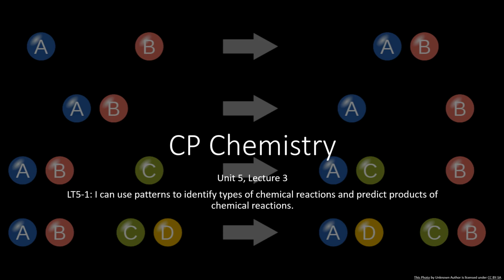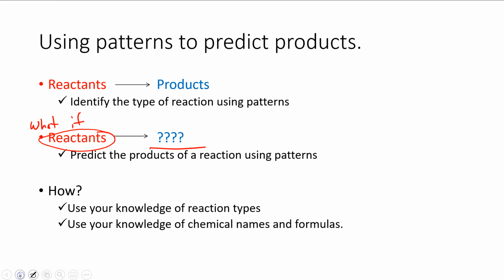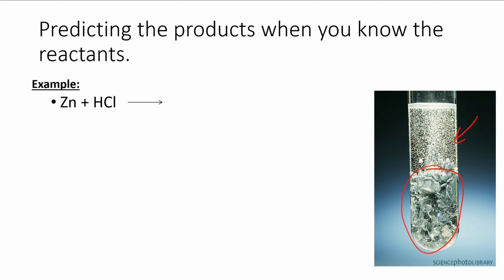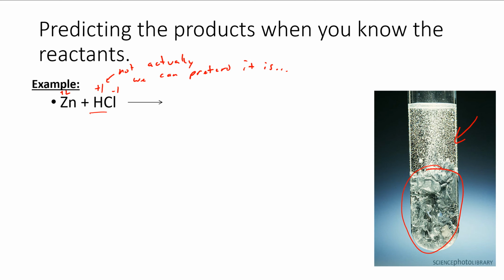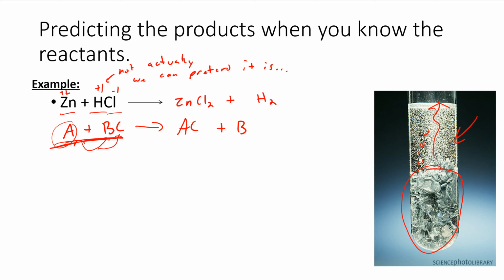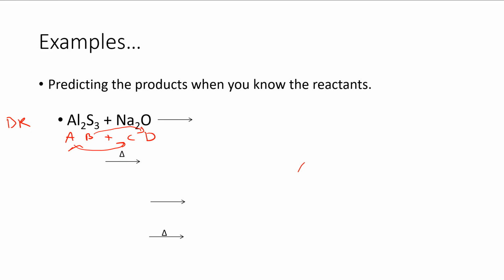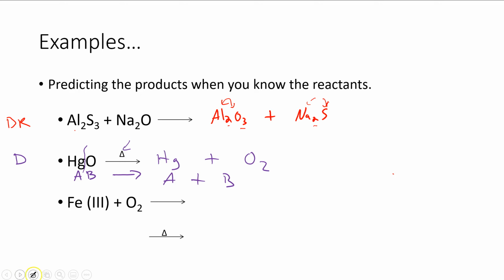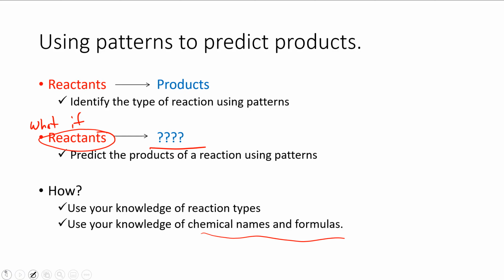Chem Unit 5, Lecture 3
Chemical reactions: Predicting products